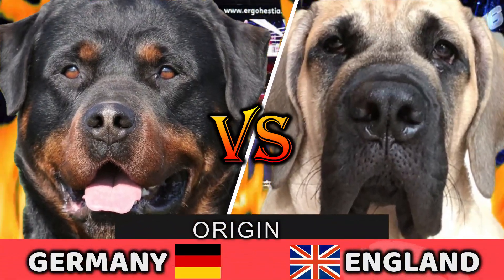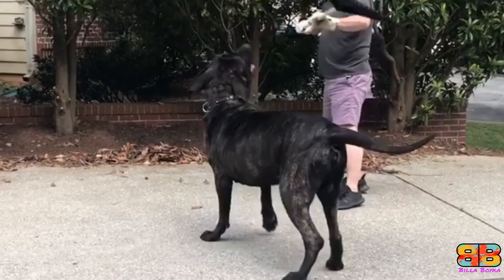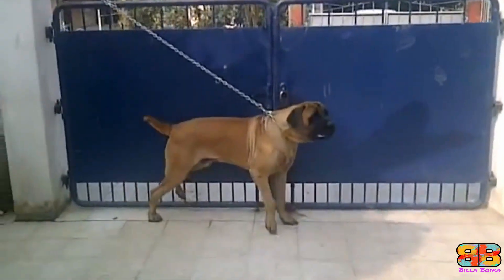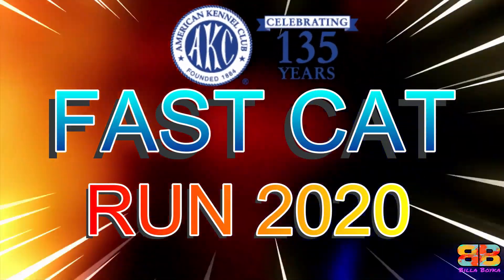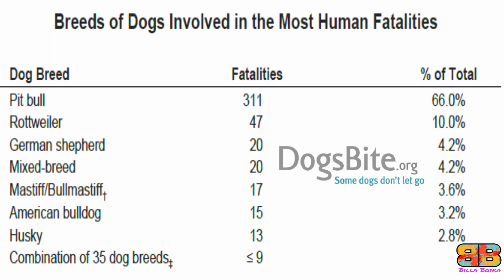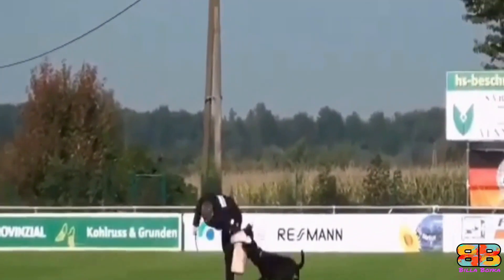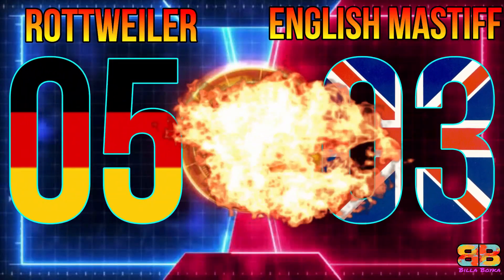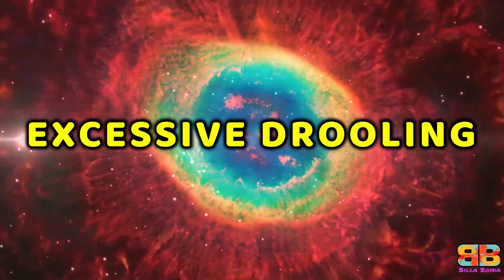Rottweiler vs English Mastiff | Best Family guard dog |Billa Boyka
Rottweiler vs English Mastiff | English Mastiff vs Rottweiler | Battle between family guard dogs | Billa Boyka |

In the following video, if you are struggling to choose between a Rottweiler and an English Mastiff.  We have compiled all the detailed information you need to know to help you make the best choice. So lets compare these best family guard dogs based on below mentioned parameters
Rottweiler vs English Mastiff friendly with kids and other pets,
Rottweiler vs English Mastiff cost to keep,
Rottweiler vs English Mastiff for first time owners,
Rottweiler vs English Mastiff fast CAT run 2020,
We have considered Bite force available on the web. However, We cant verify its authenticity.   We don’t claim it to be true.